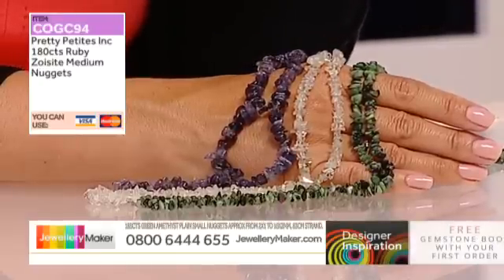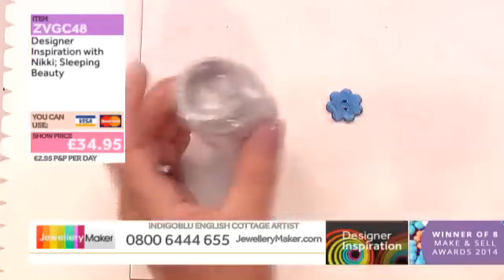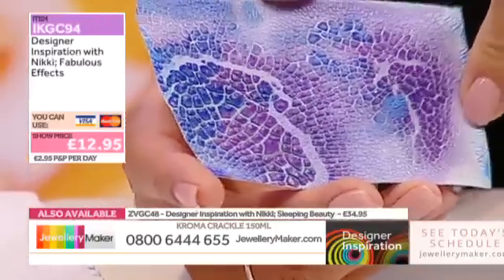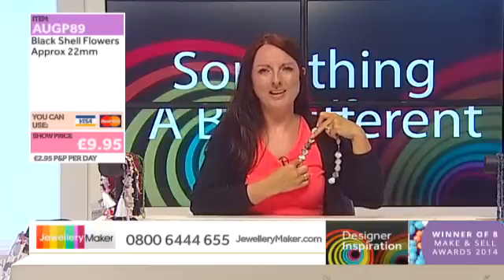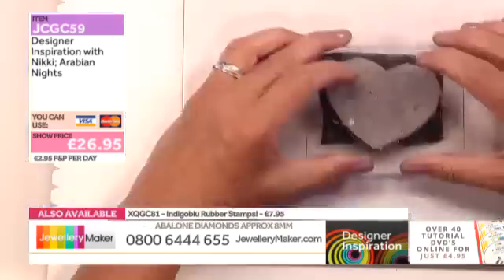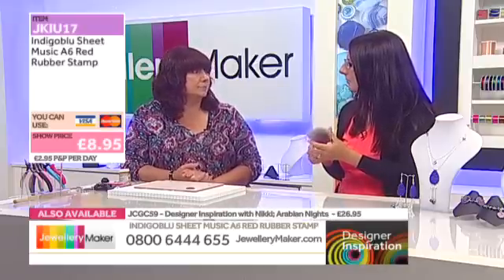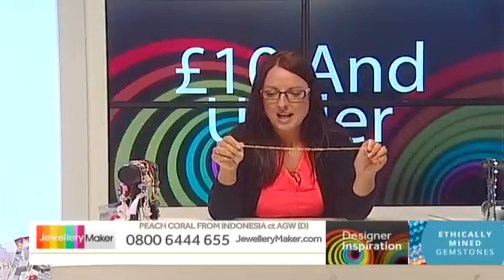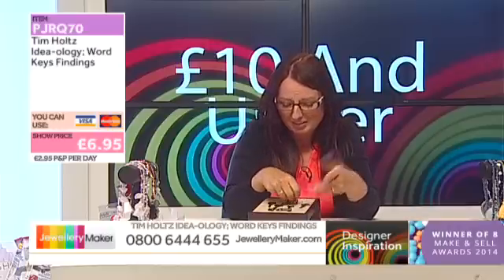How to make genuine gemstone jewellery - JM DI 09/06/15